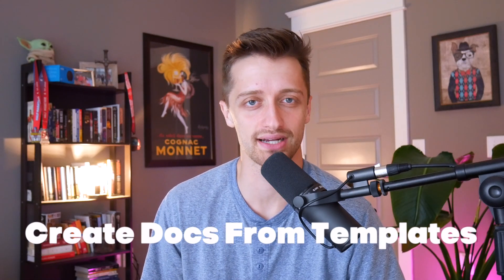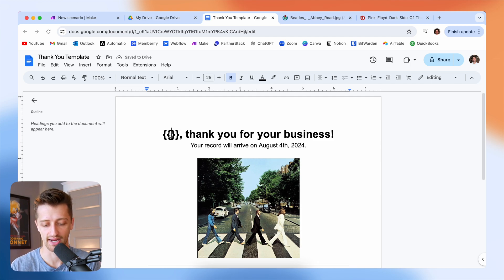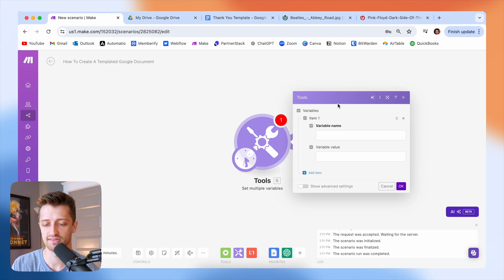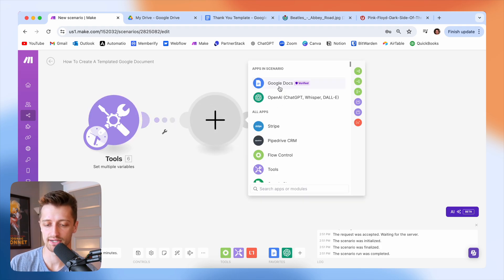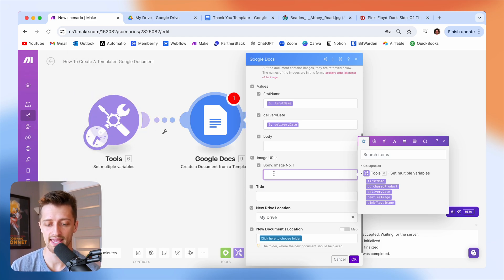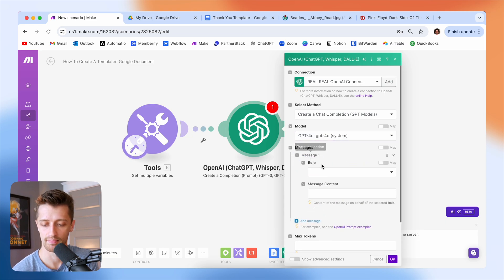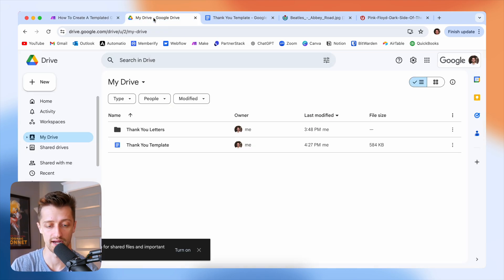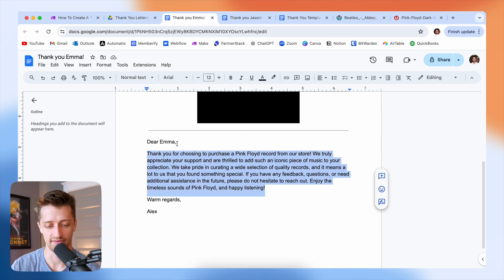How To Automatically Create Google Docs from Templates with Make.com (2024)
Today, I am going to show you how to automatically create dynamic Google Docs from templates with Make.com. Let's get into it!

📖 Description -

The typical process of creating and customizing Google Docs for each customer can be a significant drain on time and resources. These repetitive but essential tasks—populating documents with accurate client information, double-checking details, and ensuring timely completion—often consume valuable hours that could be better utilized for strategic growth and client engagement. By automating the document generation process with templated Google Docs and Make.com, businesses can save a considerable amount of time, ensuring a more efficient workflow and enabling teams to focus on high-impact activities.

In this video, I'll show you how to build an automated Google Doc machine using Make.com. We'll start by setting up our Google Doc template, creating tags to dynamically feed in our customer information. Next, we'll assign the dynamic data to those variables inside Make.com to personalize and bring our Google Docs to life. All of this will be done automatically in Make.com! By the end of this video, you will have a fully automated Google Document machine that you can use to save tons of time each week.

⏰ Timestamps -

0:00 👋 INTRO
0:06 🔨 Create Google Doc Template
2:27 🤖 Build Make.com Automation
7:32 🧪 Test!!!
9:41 ✌️ CONCLUSION

🔗 My Links -